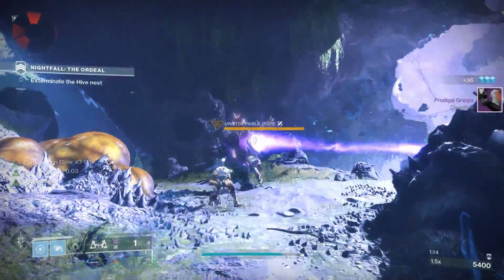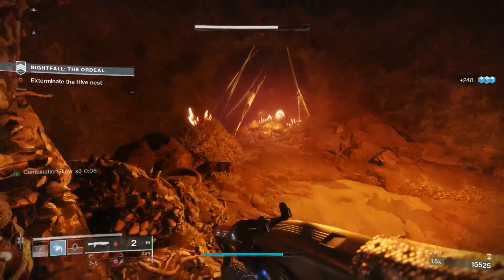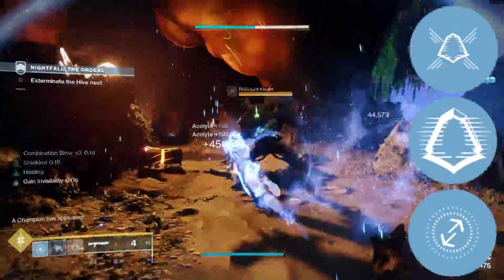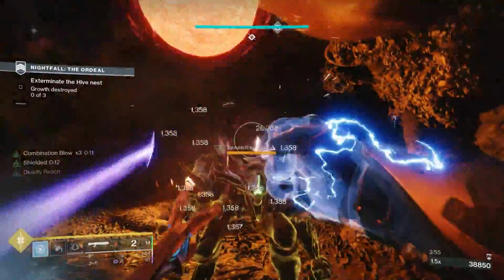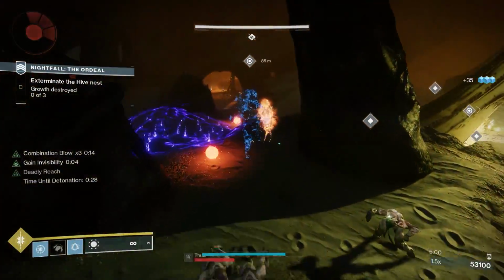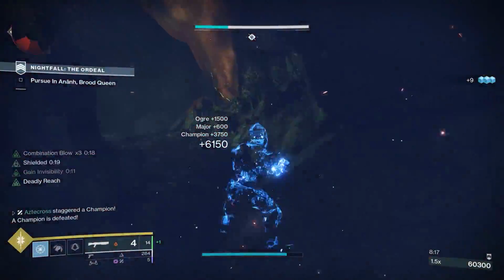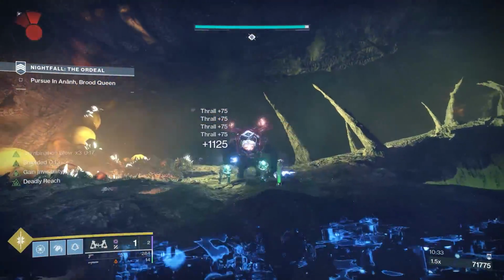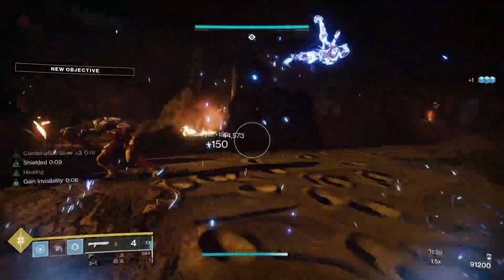BEST Solo Build for endgame (Hunter Build, surprise, surprise..) | Destiny 2 Builds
Some builds are lethal, other builds keep you alive. This one, this one combines both of those things. Oh and it's a Hunter Build so yeah..

Ryan Little - ballet
Daniel Ames
YourAverageGuardian
Daniel Gilmer
Mellexin
Micah Morris
Kayden
Robert McCarville
Tim Deighton
Taylor Elliott
Wolf13BSGO
Juan Ramos
Blake Andrew Strandell
MacKenzie Nance
Zach Croteau
Nicholas Garmon
Barry A Hesson
Emet Tapia
STONECOLDDEATH
Justin Ivie